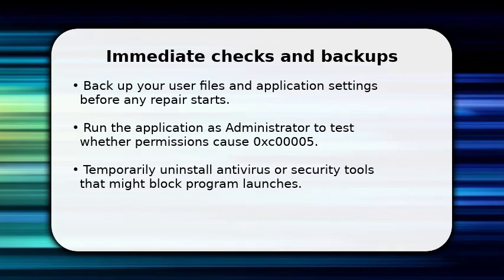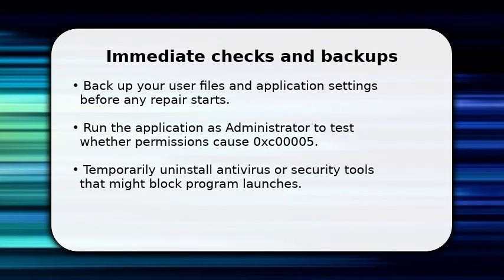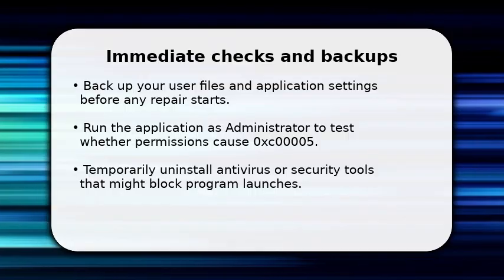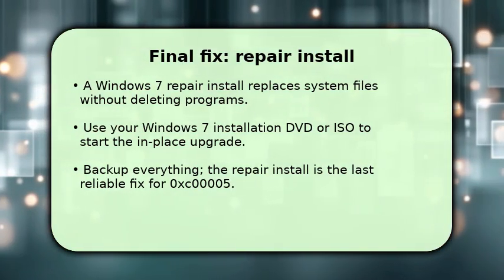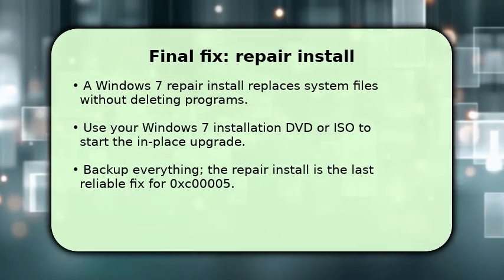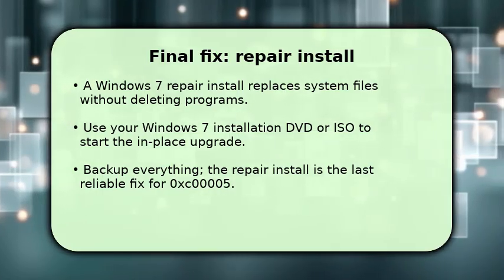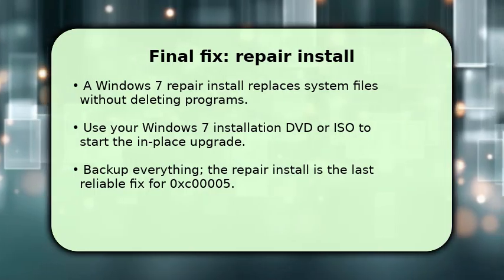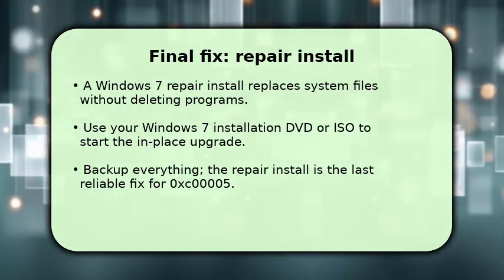How to Fix Application Error 0xc00005 Windows 7 (only Way)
How to Fix Application Error 0xc00005 Windows 7 (only Way) | 🔒 Surfshark VPN Deal — Stay private and secure. $1.99/mo + 3 Months Free ▸

This video provides a comprehensive guide on resolving the critical application error code '0xc00005' specifically for Windows 7 users. It covers common causes, step-bythy fixes including registry edits and system file repairs, as well as preventative measures to avoid future errors.

application error, Windows 7 fix, error code 0xc00005, registry edit guide, system file repair for Windows